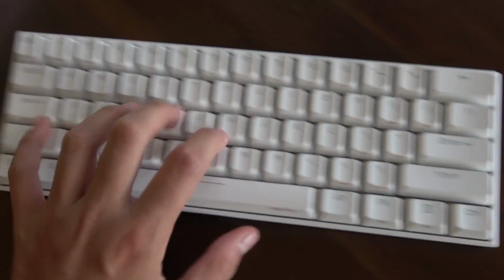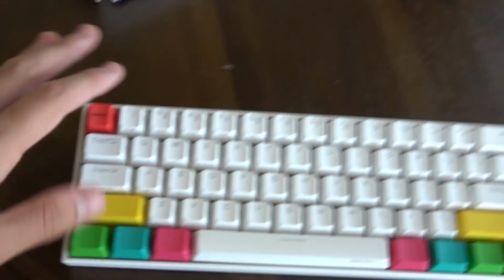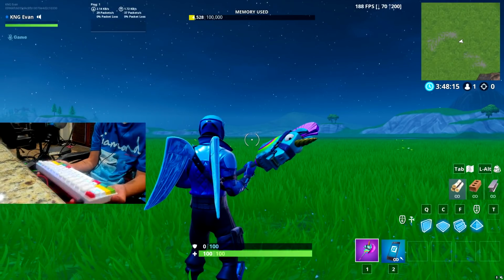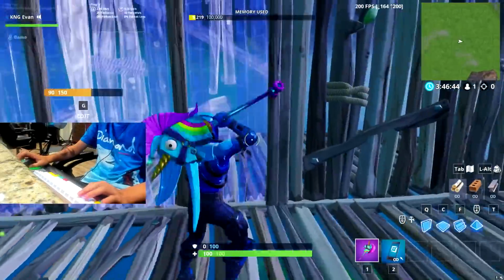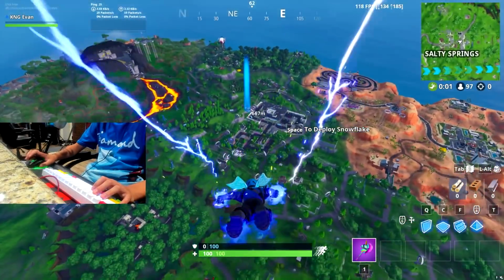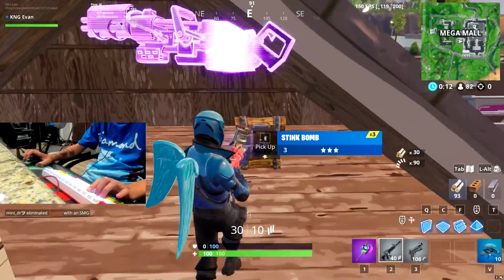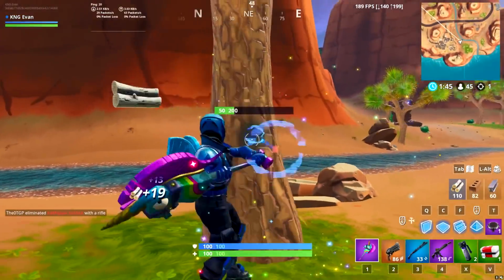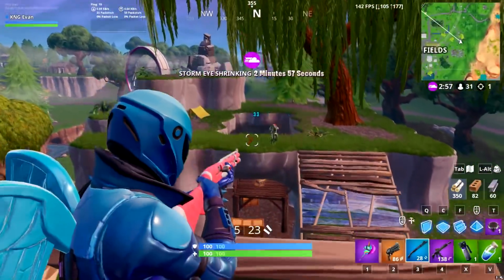I Used A PRO PLAYER'S KEYBOARD In Fortnite! (Cloakzy)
Use Code: EvanTube In The Item Shop!